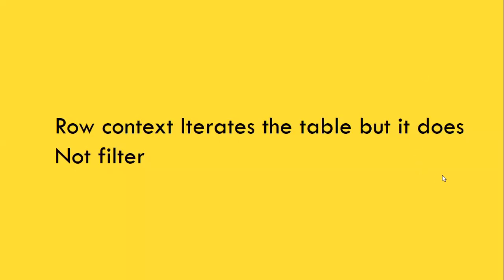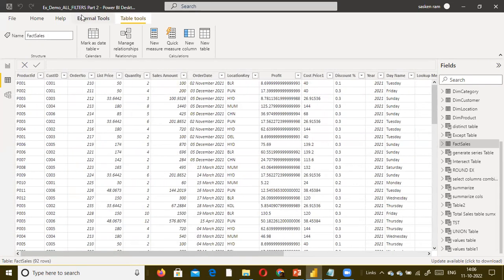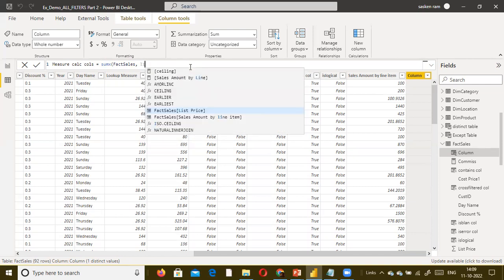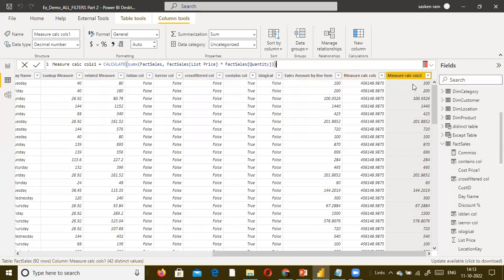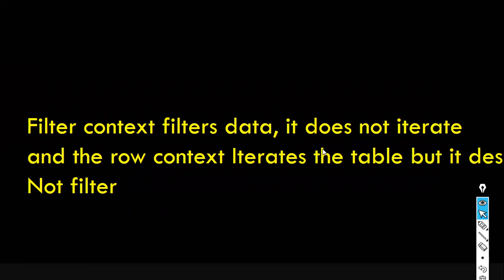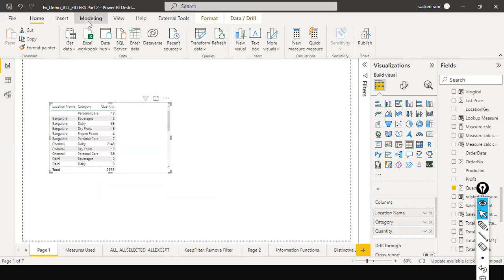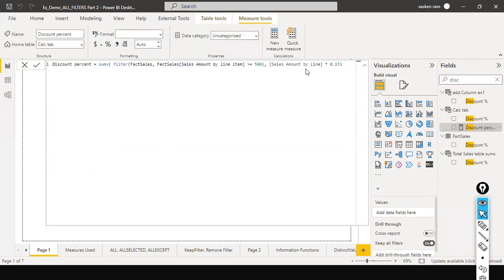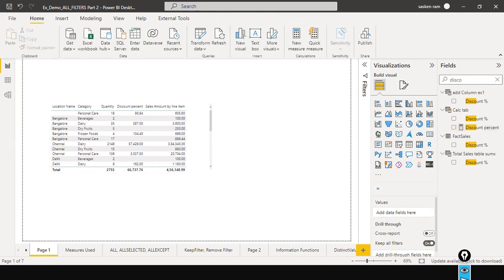Row Context lterates the table but it does not filter